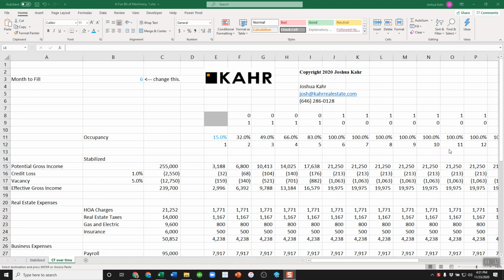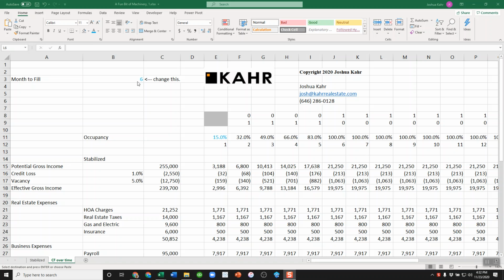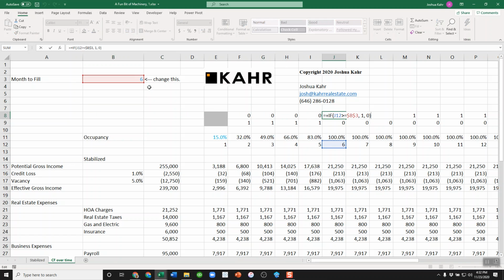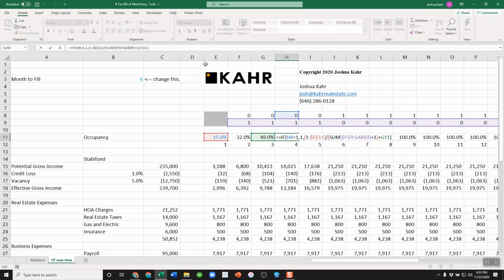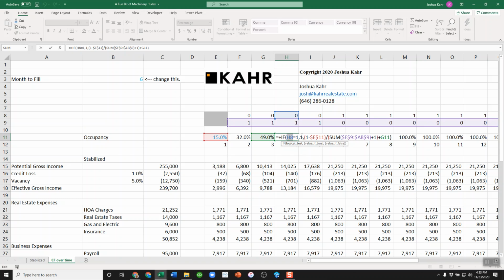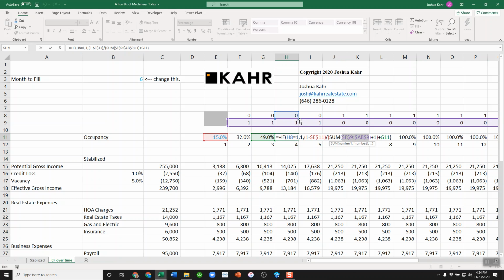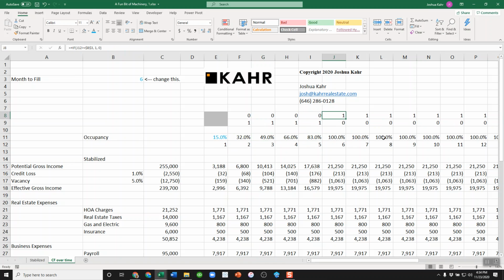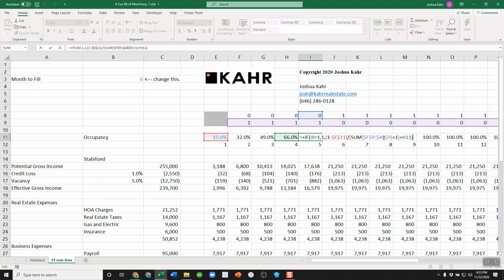A Flexible Leasing Schedule in Excel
Need to fill a space to 100%? Know what occupancy level you're starting from and how long it'll take?

This simple bit of Excel code will show you how to model a lease-up of space and adjust the speed based on how many months it'll take (and do it using simple Excel functions).